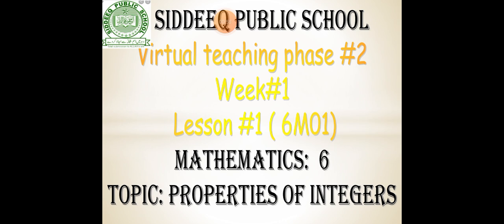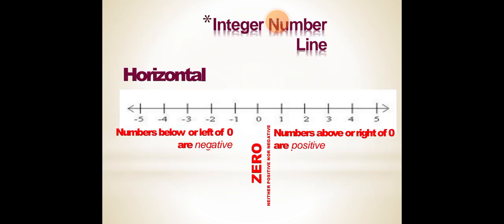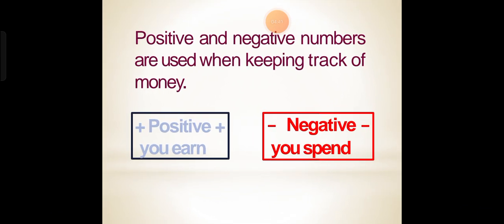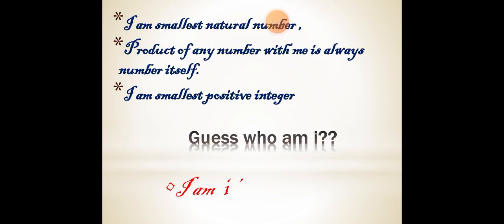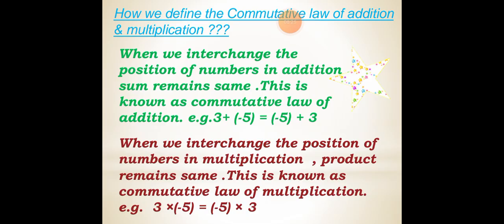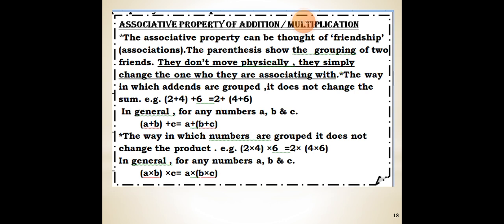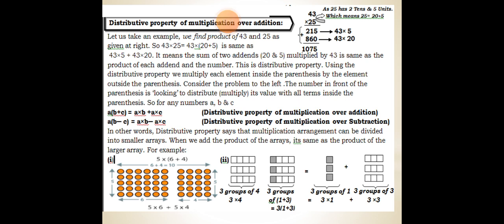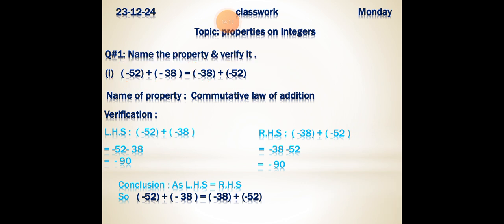Properties of integers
# work 😁

In today's YouTube video you will find
 Number line
Integers
Natural numbers
Whole numbers
Opposite of natural numbers
Communtitve law
Distributive property
Associative property
Multiplicative inverse
Additive inverse
Multiplicative identity
Additive identity
Questions regarding it
Exercises
Activities
Explanation on these topics